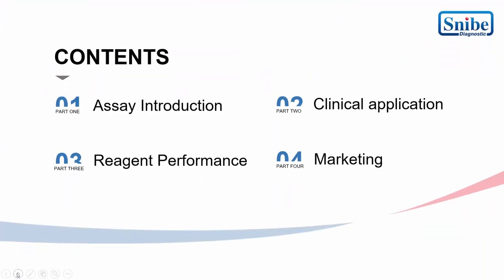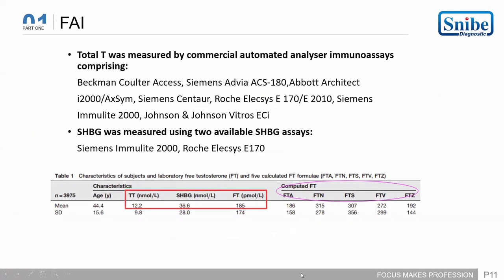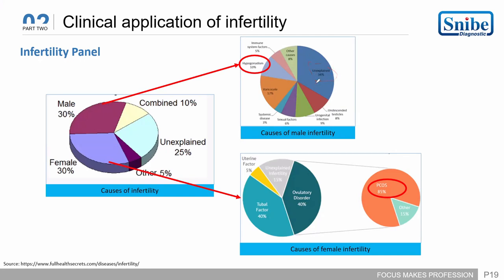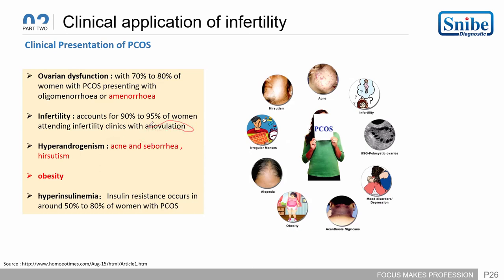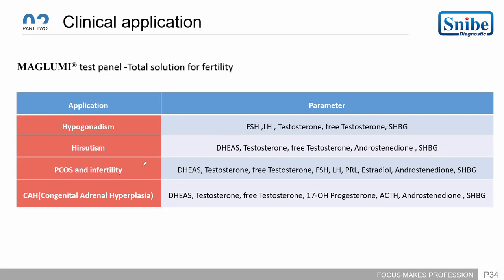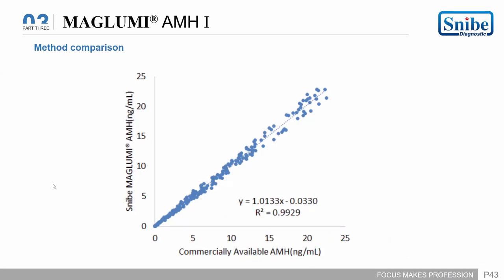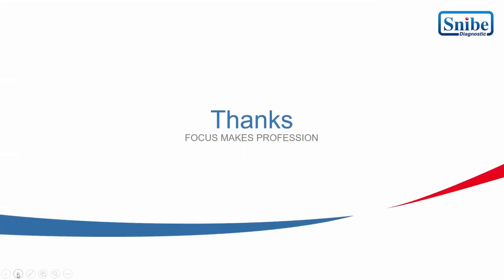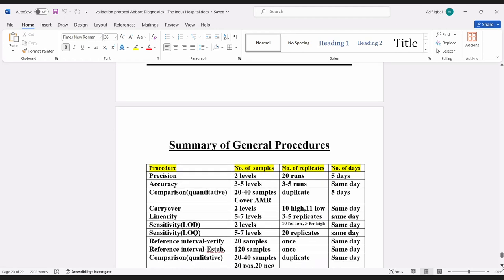День 6 часть 2